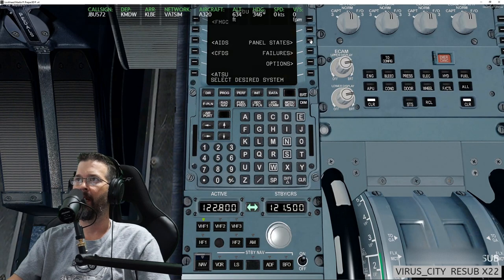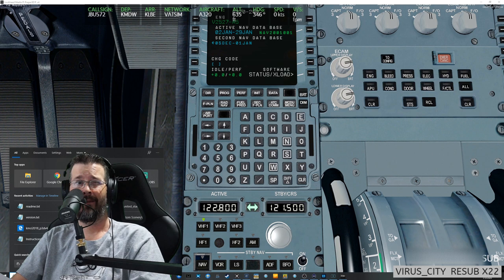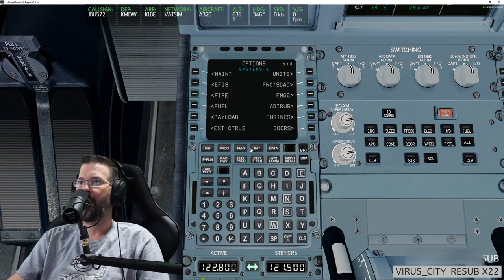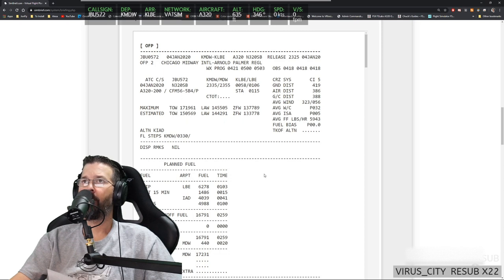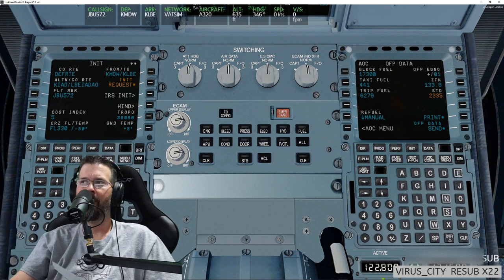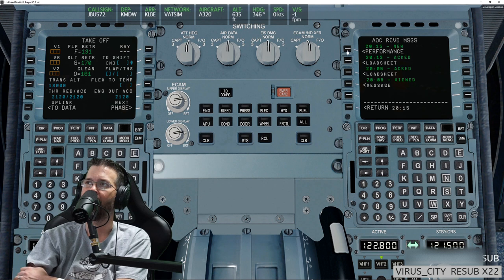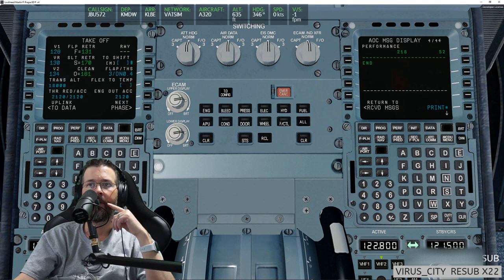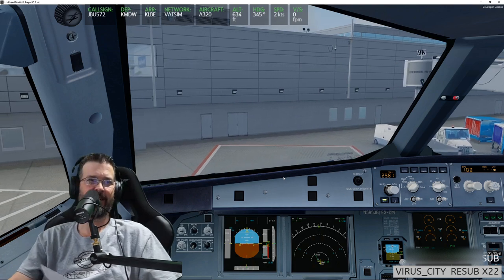Part 1 Live Tutorial - FSLabs A320 - Lessons from IronCondorSimulations